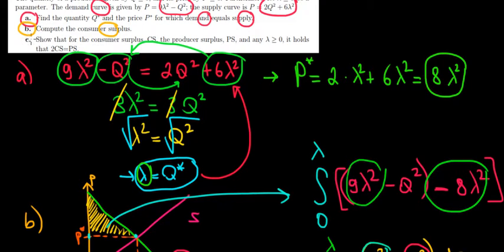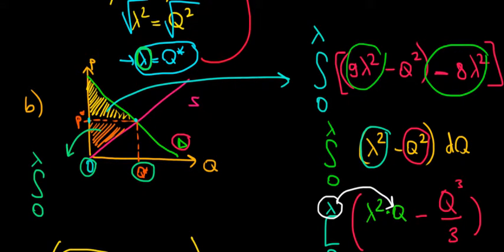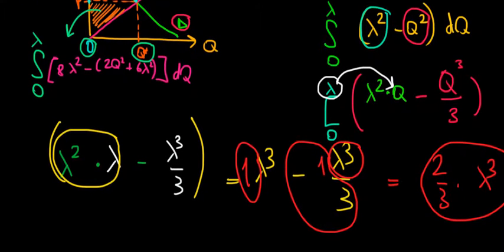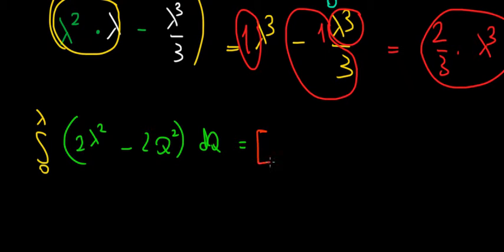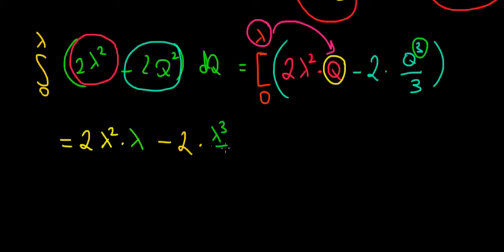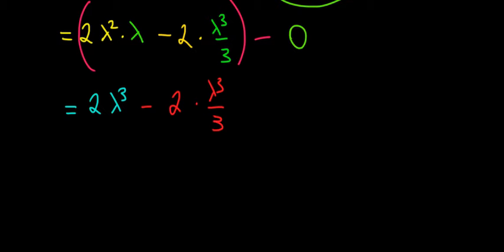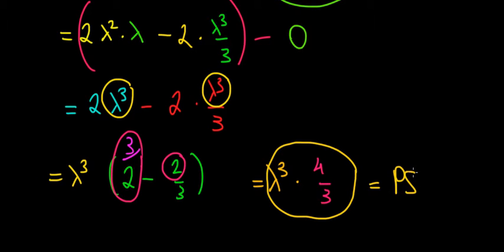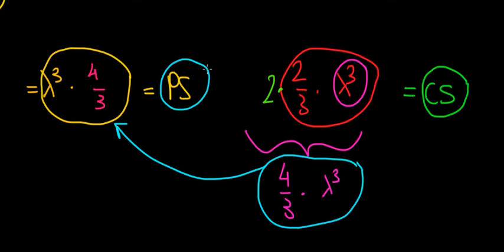EUR I IBEB Math 2 I T1b Q3c I How To Find The Producer Surplus With Integrals